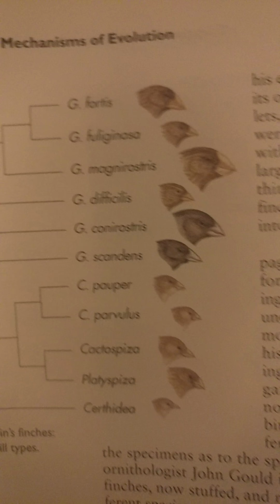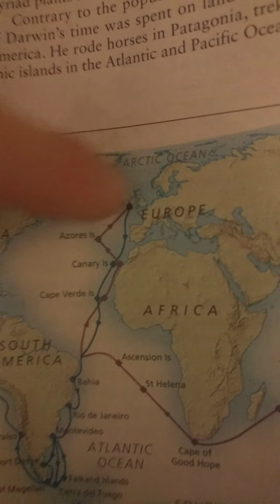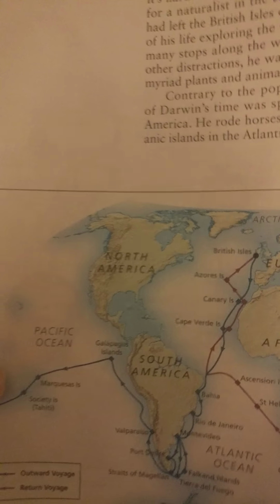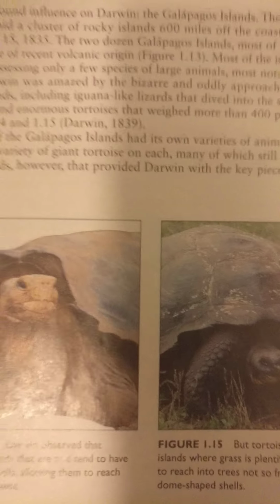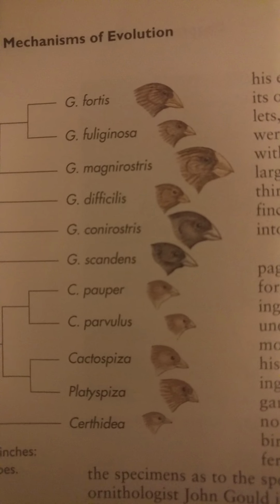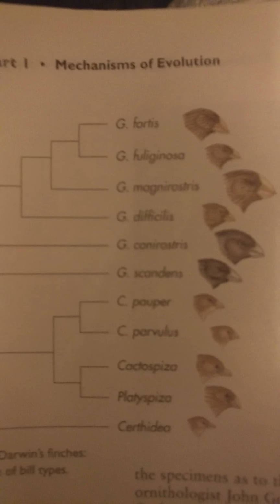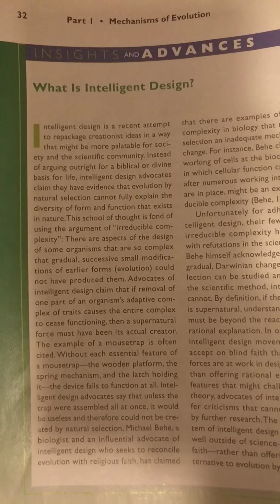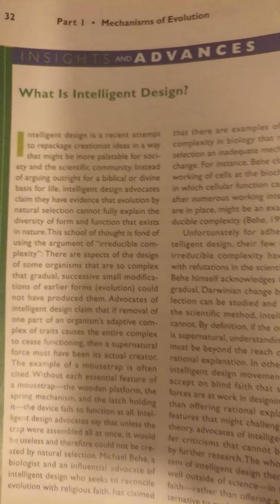Scientific Revolution Day 3 Biology